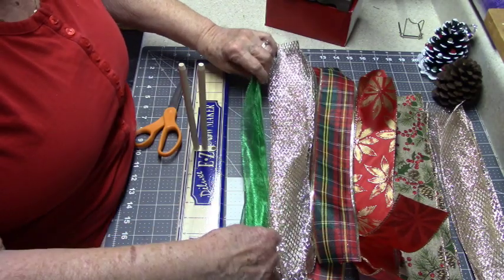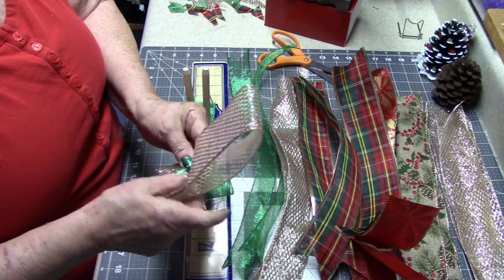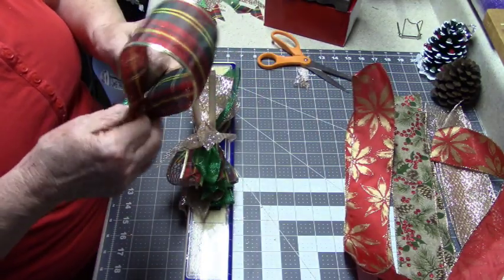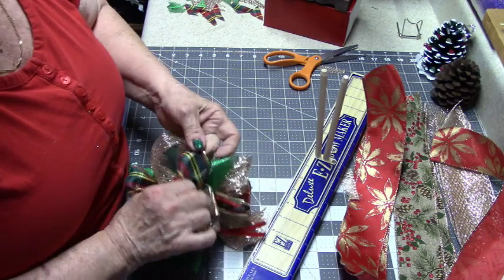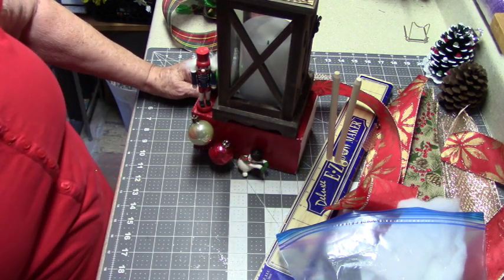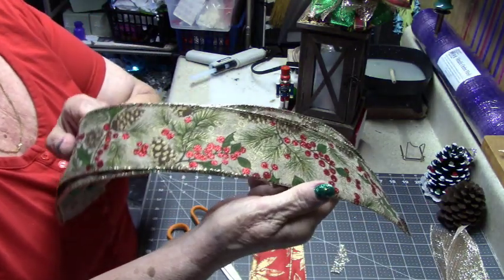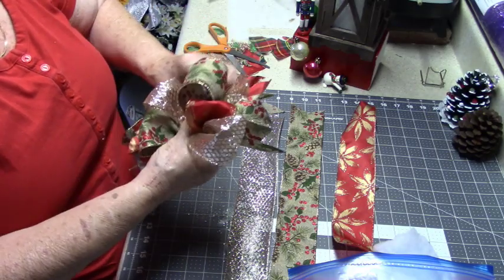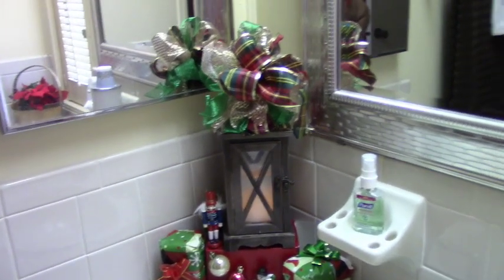Funky Bow Tutorial Two Ways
Two mini funky bow for my Christmas Decor